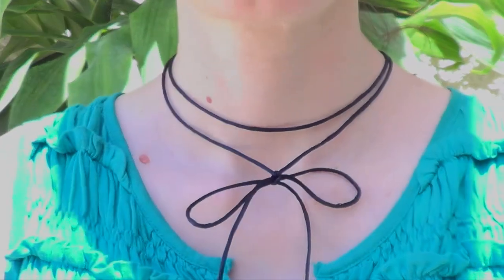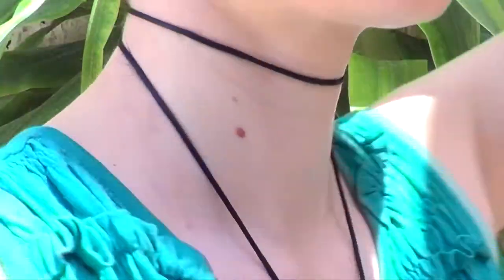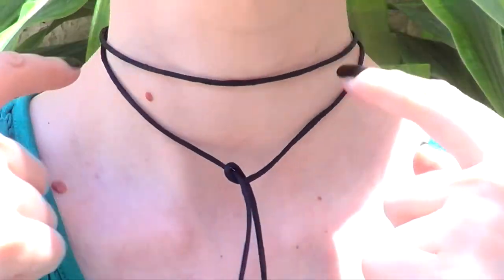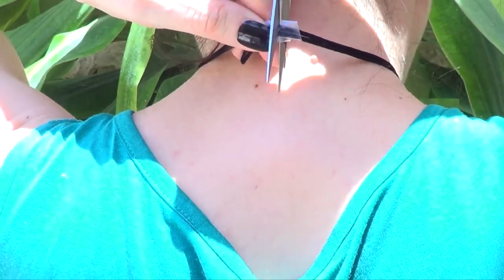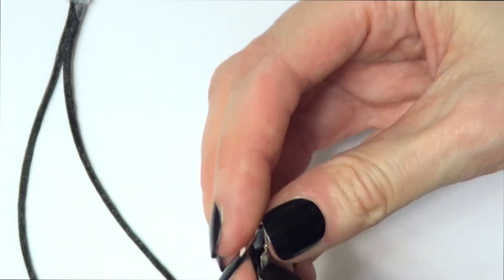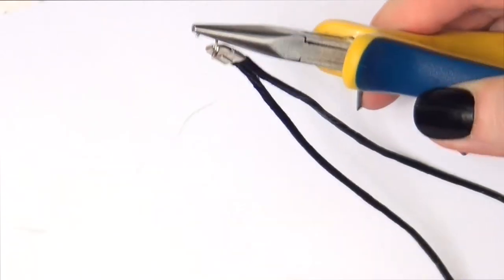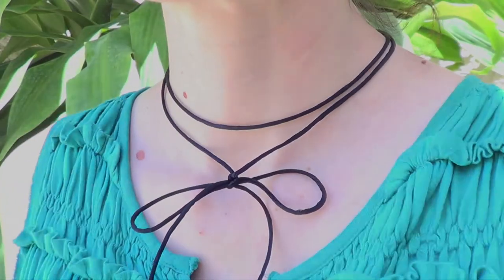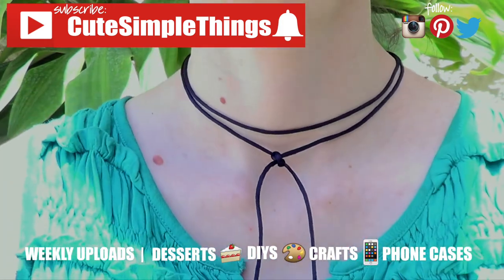DIY Double Wrap Choker/Necklace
Hi guys! Today I wanted to show you not only how to DIY Double Wrap Choker but also how to make turn this into a necklace, just to make this handy so you don´t have to do the whole thing every time you wanna rock this!